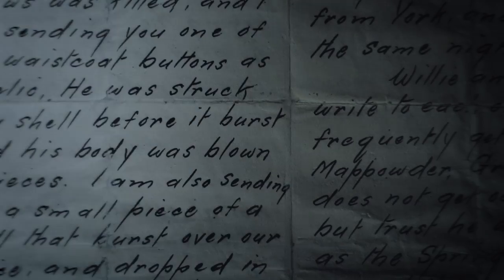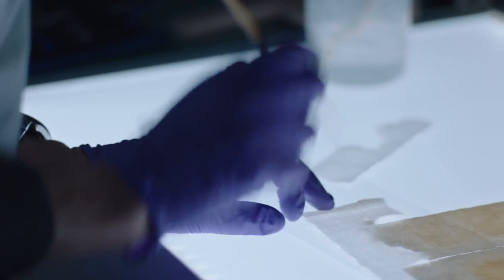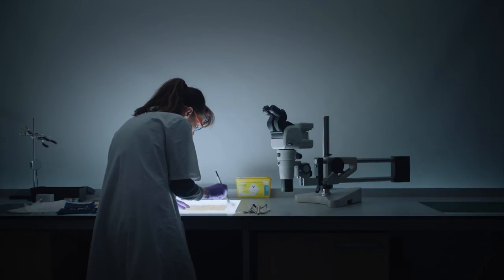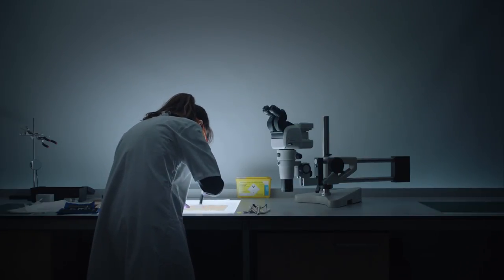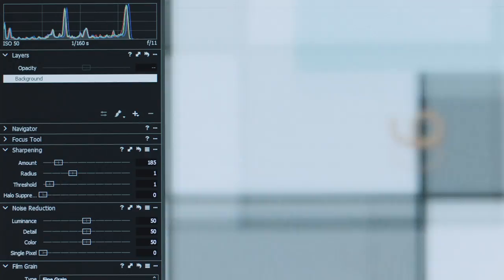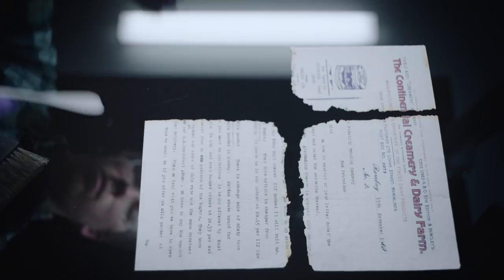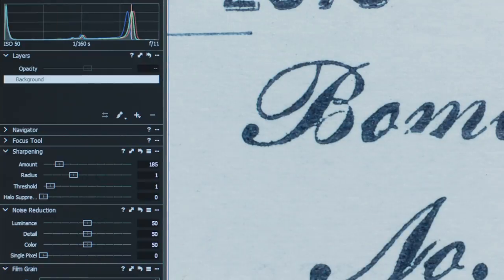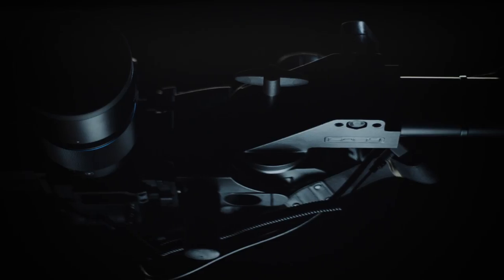Delivering historical letters in the digital age | Phase One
The National Postal Museum first opened in 1966 at the GPO Headquarters, London. When that building closed in the 1990s, the museum was shut down and its collections placed in storage. In 2004, The Postal Heritage Trust was founded to manage the collections and the Royal Mail Archive with an ambition to find a new museum. That ambition was realised in 2017. And now, the Postal Museum's purpose is to develop access to the world-class collection of objects and documents and show the depth of communications history. With over 318 years of postal history, postal communication is the world's first social network.

The museum has the world's foremost collection of British philatelic material from the birth of the postage stamp in 1840, including over two linear miles (3.2km) of printed and manuscript documents, over 800 maps, and 10,000 posters. The museum's collection ranges from motor vehicles and pillar boxes to badges and bicycles. The aim is to develop access to this world-class collection of objects and documents that both chart the history of postal communications and form the bedrock of the exhibitions and outreach work.

Digitisation is a crucial tool in delivering the museum's aims, and the facility needs to be flexible enough to capture as much as possible. For this reason, the museum has two Phase One XF Camera Systems combined with the IQ3 80MP Digital Back, the IQ3 100MP Digital Back, and a range of Schneider Kreuznach leaf shutter and Phase One lenses. This imaging equipment is rooted in the idea of preserving the past for the future.